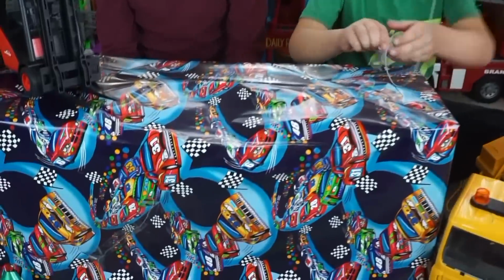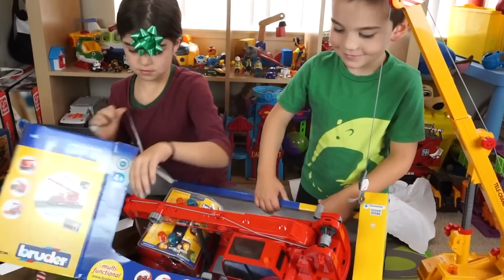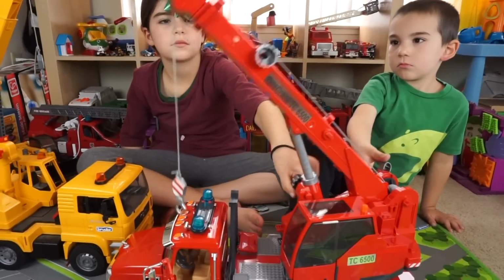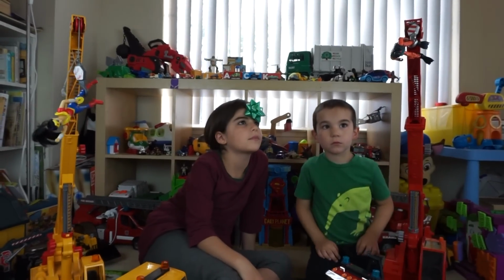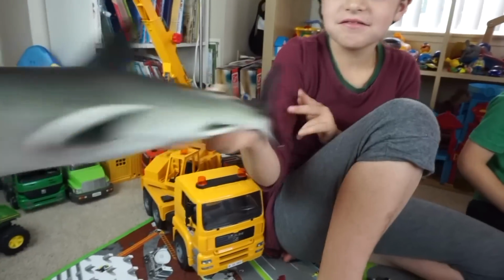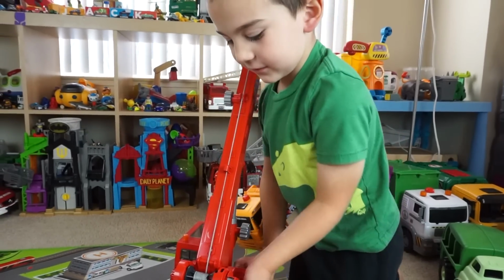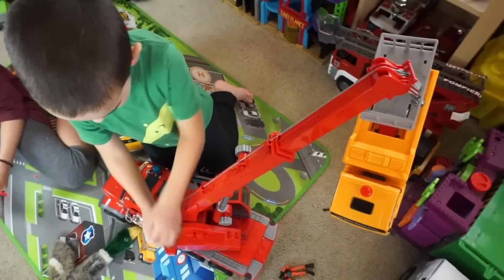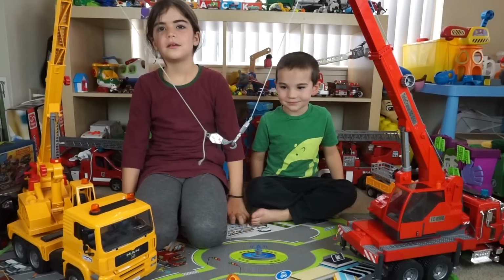Bruder Crane Toy Unboxing | Kids Playing With Crane Toys | JackJackPlays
Let’s pretend play with Bruder crane truck toys for children in this surprise unboxing video!.JackJackPlays features kids playing with toys and a cute dog Molly. The red toy is a Bruder Mack Granite crane truck. Do you hear that truck engine!? This pretend play video is great for kids and toddlers!